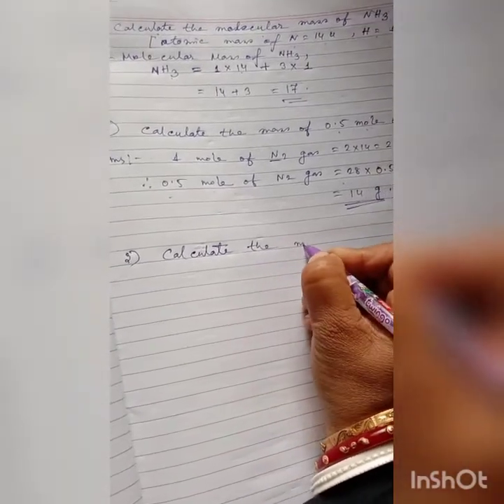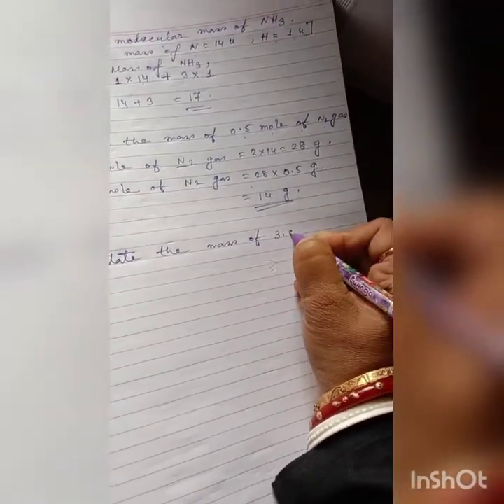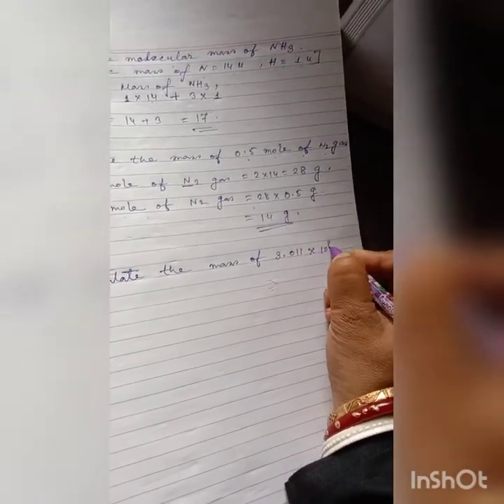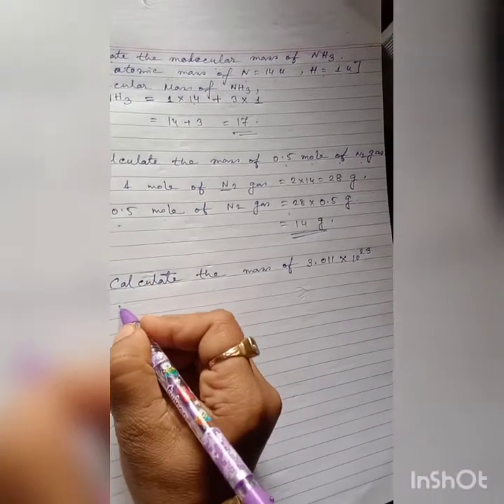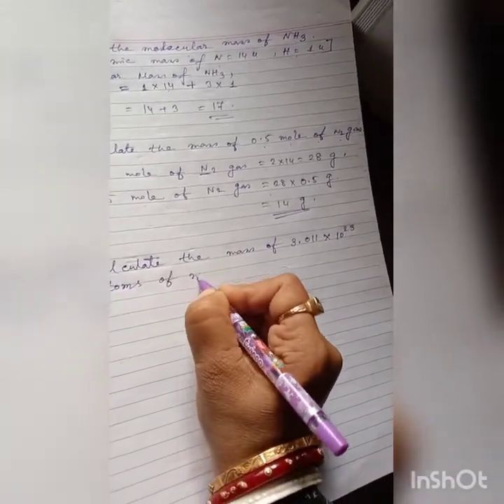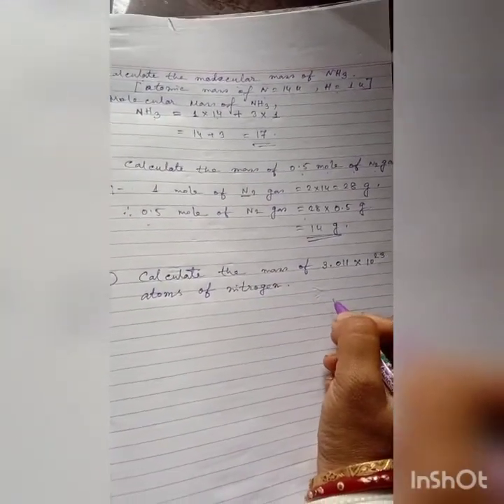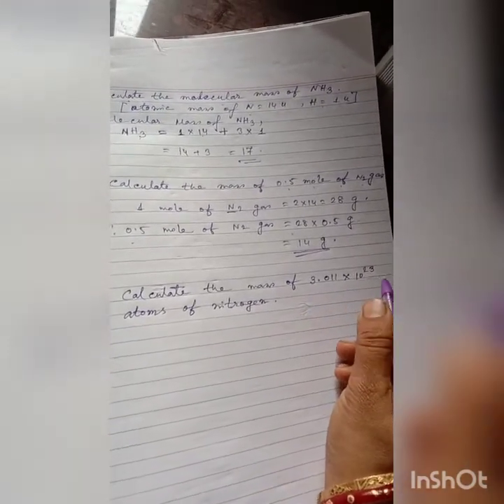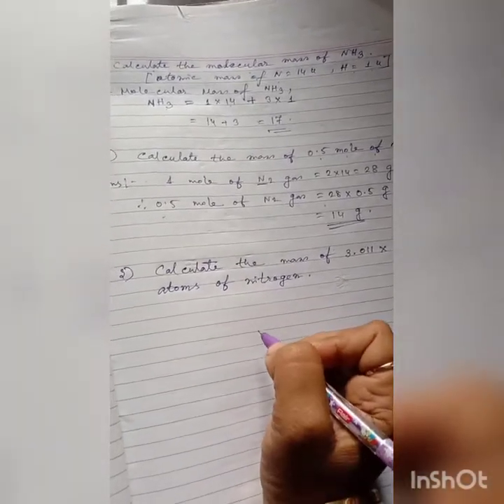class 9 practical with theory